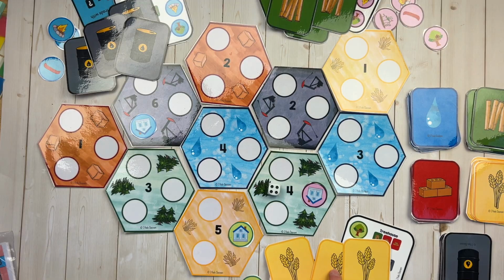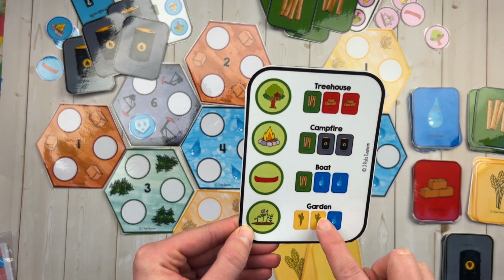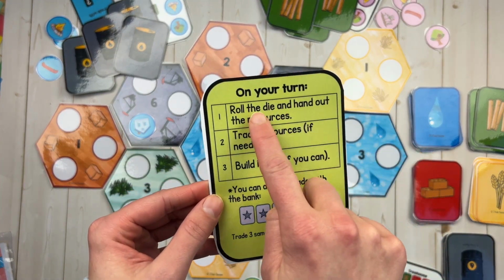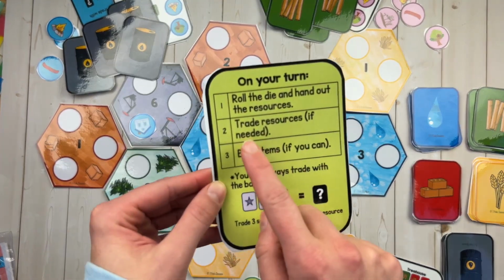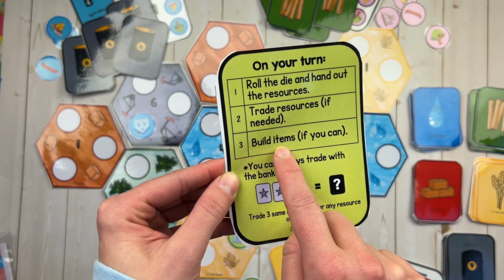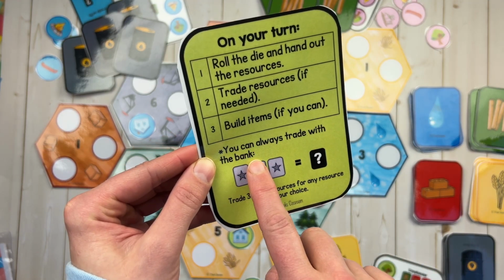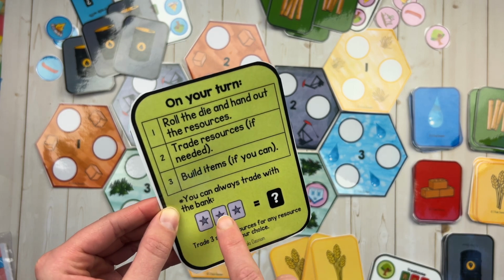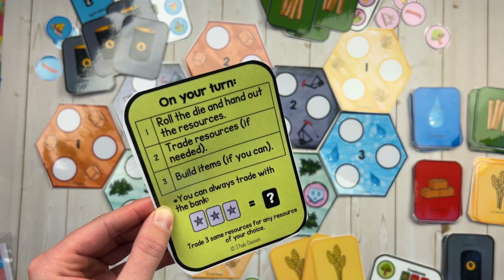Resource Rangers Game Tutorial - How to play my trading card game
In this tutorial video, I share how to play my Resource Rangers game that is found within my grade 2 and grade 3 Social Studies Unit 2 Systems resource.

All the materials are included INSIDE the social unit and are not sold separately.

Find the resource here (THE SAME GAME can be found in both social units):